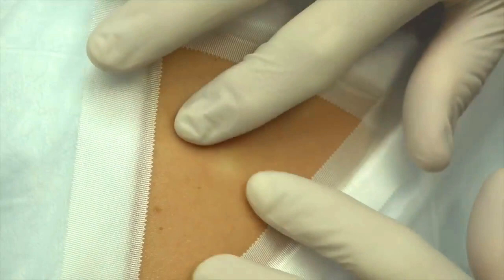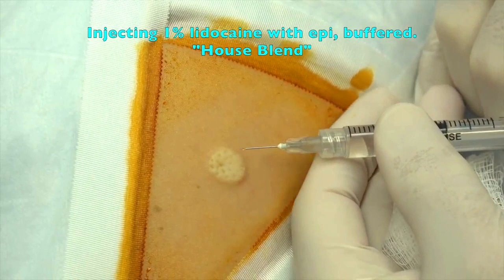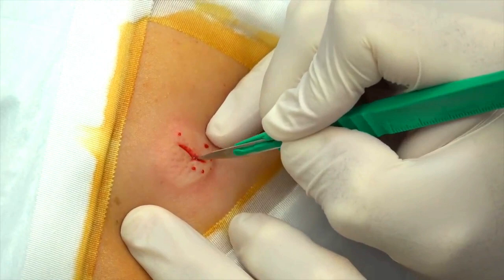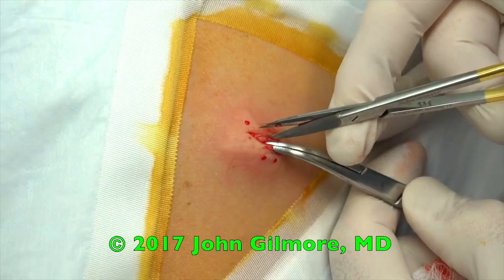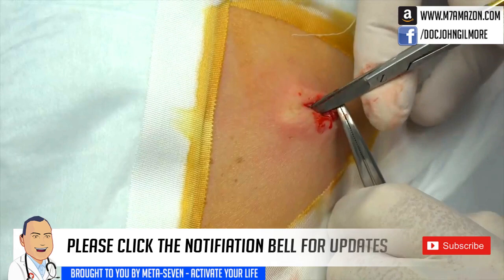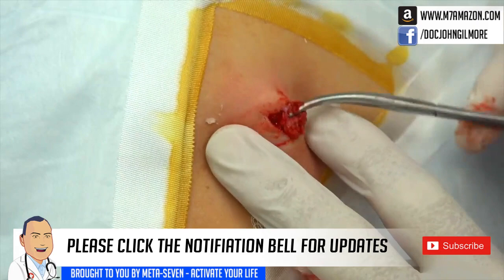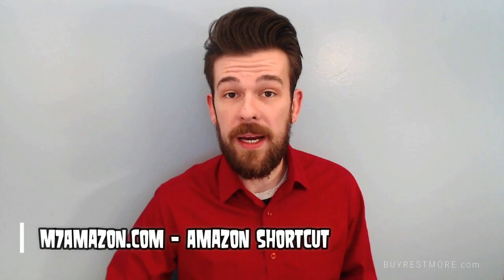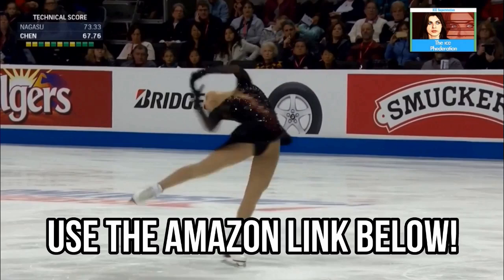Chirp Cyst with Olympian Karen Chen Cameo